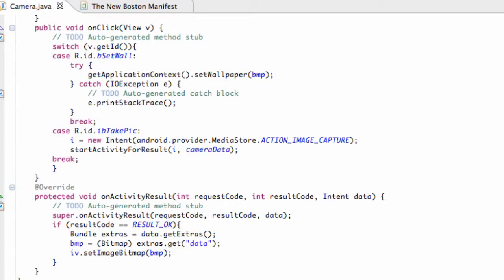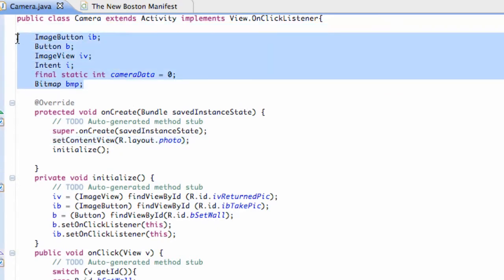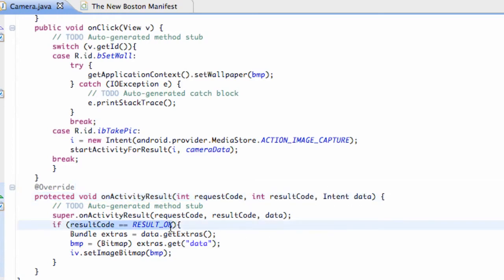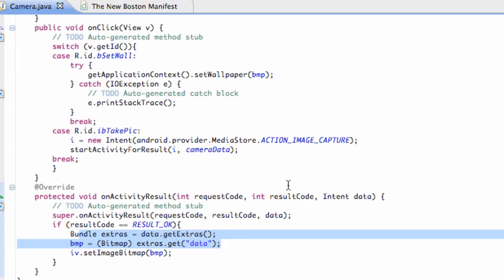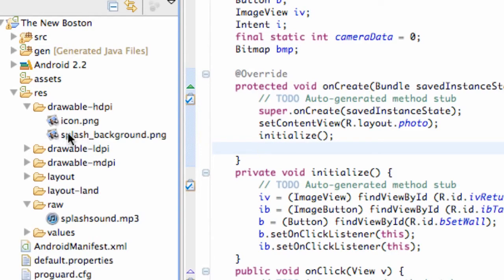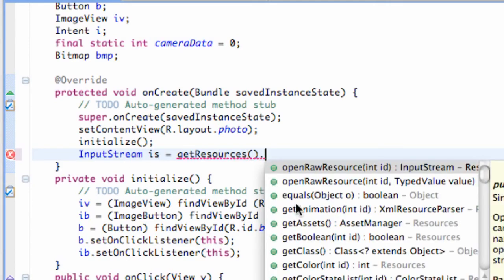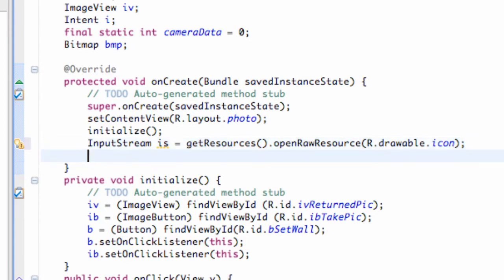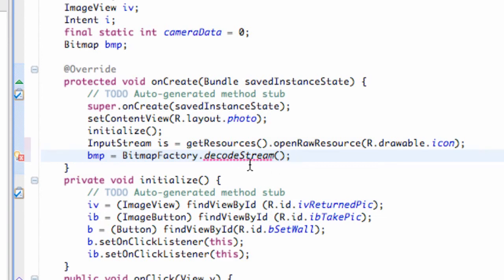Android Development - 42 - Using BitmapFactory and InputStream to set Bitmap.mp4